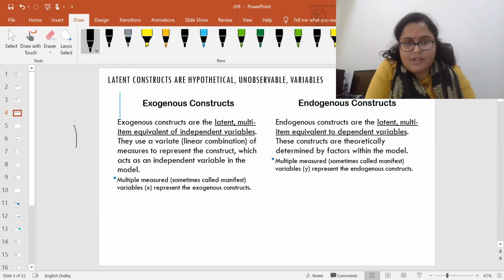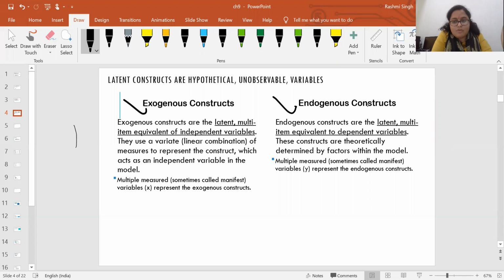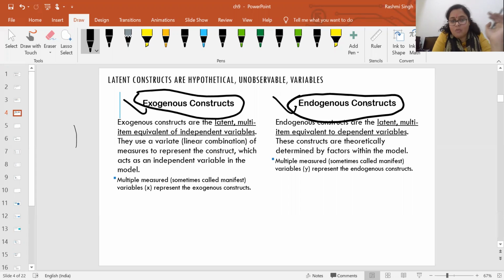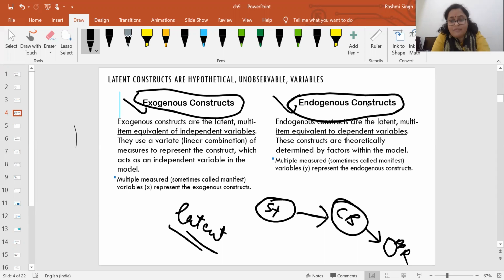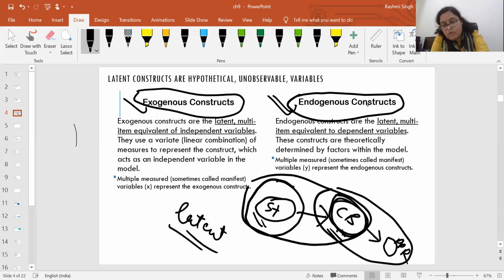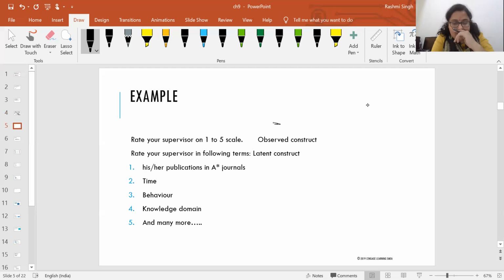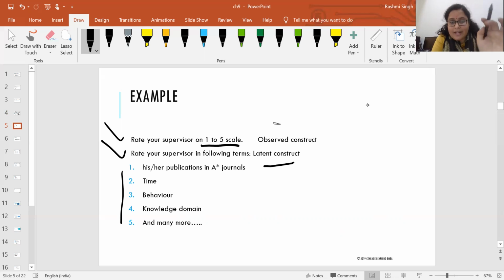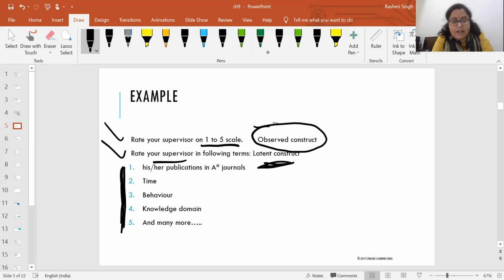MARKETING RESEARCH TOOLS: CONCEPT OF CONSTRUCT (ENDOGENEOUS AND EXOGENEOUS CONSTRUCT).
An endogenous variable is a variable in a statistical model that's changed or determined by its relationship with other variables within the model. In other words, an endogenous variable is synonymous with a dependent variable, meaning it correlates with other factors within the system being studied. Therefore, its values may be determined by other variables.

Endogenous variables are the opposite of exogenous variables, which are independent variables or outside forces. Exogenous variables can have an impact on endogenous factors, however.
In contrast to endogenous variables, exogenous variables are considered independent. In other words, one variable within the formula doesn't dictate or directly correlate to a change in another. Exogenous variables have no direct or formulaic relationship. For example, personal income and color preference, rainfall and gas prices, education obtained and favorite flower would all be considered exogenous factors.